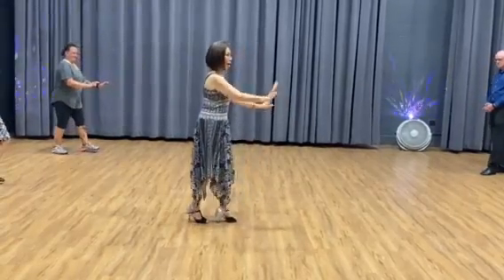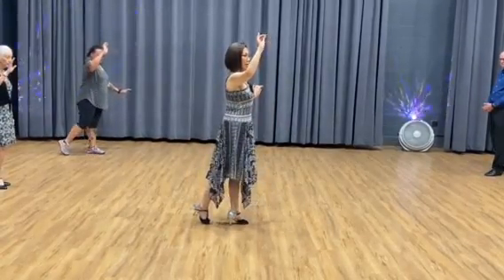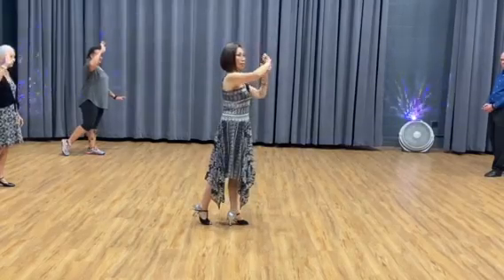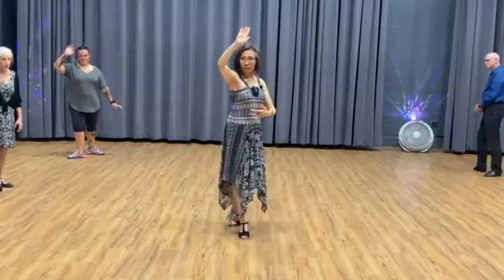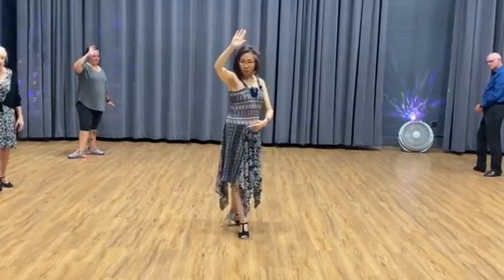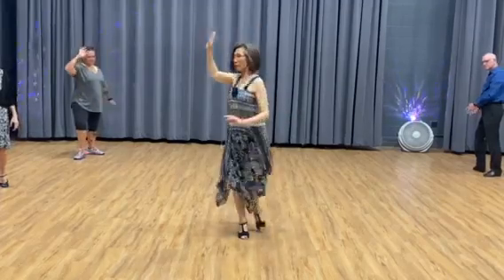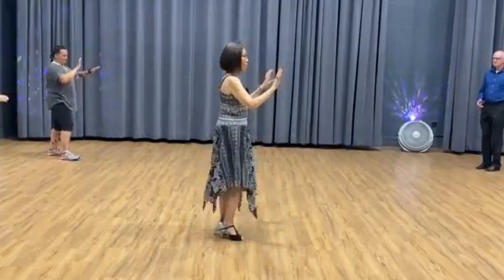Hustle beginners lesson: Underarm turns 3 of 9 (How to follow), at Ballroom & Latin Dance Club, MN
We teach up to 18 dances and post on-site teaching videos with technique details included for leaders and followers. If you are a dance beginner, it is better to learn step by step with the First video for each dance series.
Please support our efforts by "liking" these videos (click the first big thumb). Thanks!!
Private Lesson:
Group lessons/Parties:
Every Tuesday 2 classes from 7 -8:30 pm (basic-social level) and 8:30 - 9:30 pm (social-intermediate level).